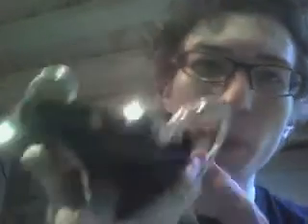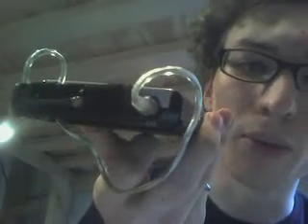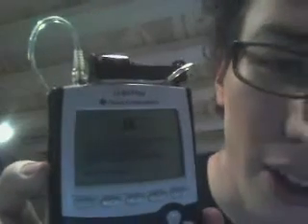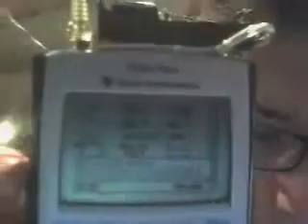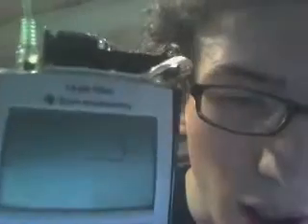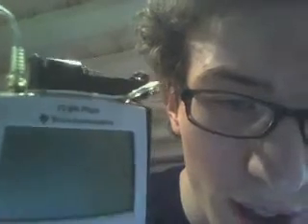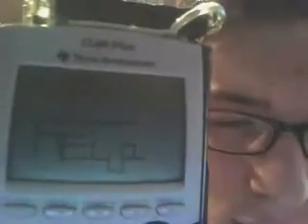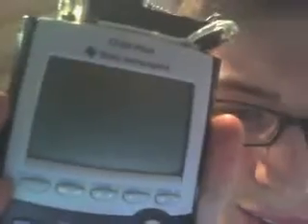TI-84+ Etch-A-Sketch With Real Shaking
As per an idea by user HappyBob on Cemetech and executed in hardware and software by yours truly, a calculator Etch-A-Sketch that you can really shake.